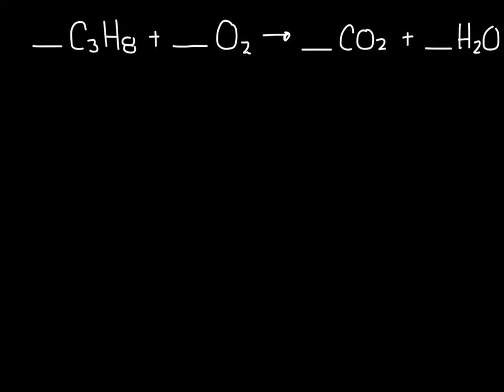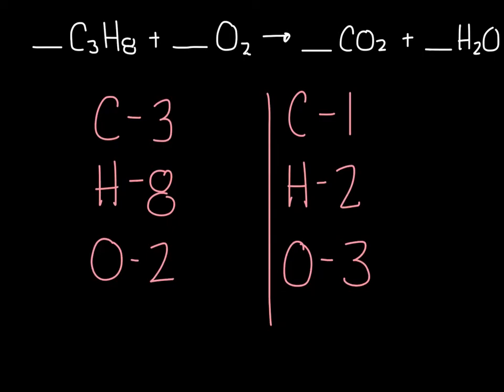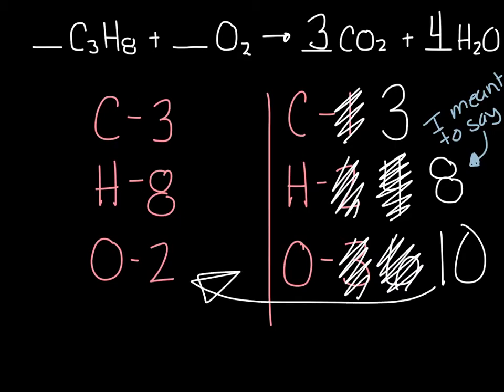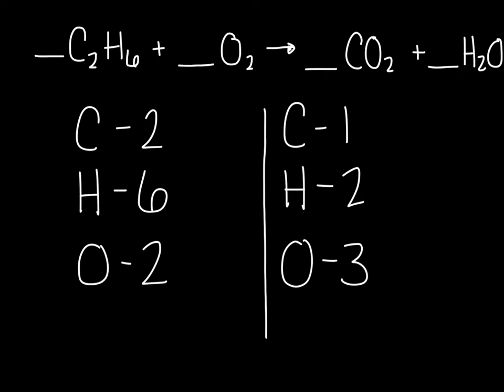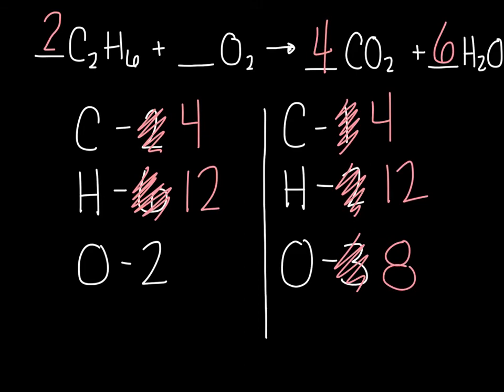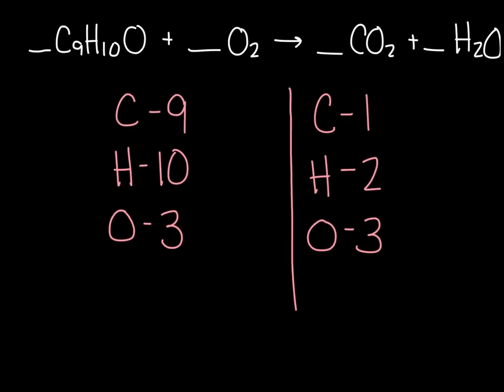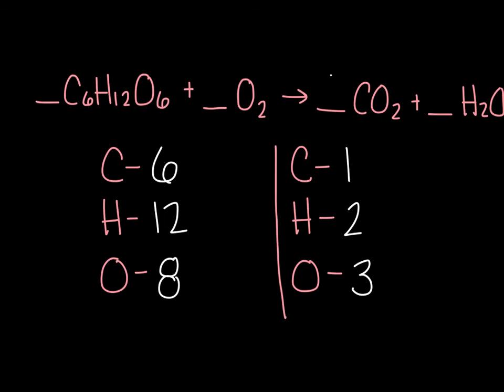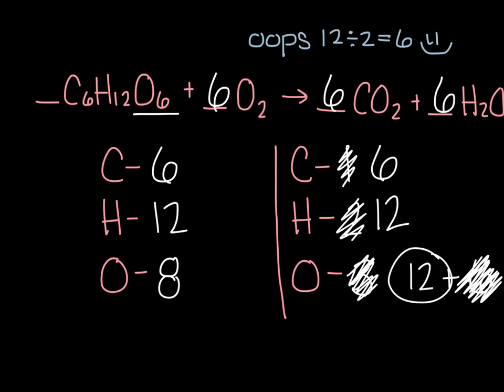Balancing Combustion Reactions